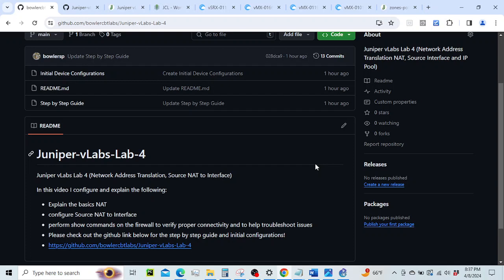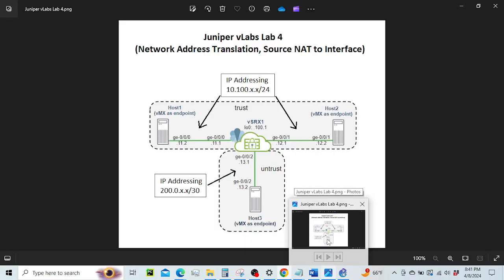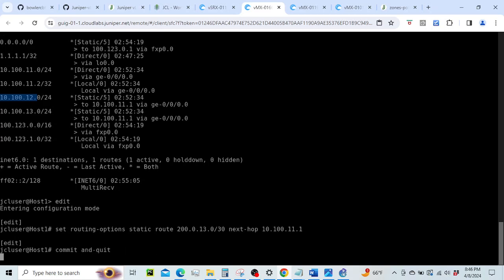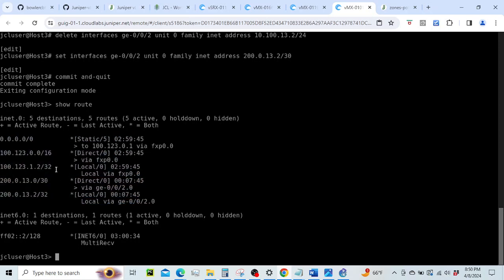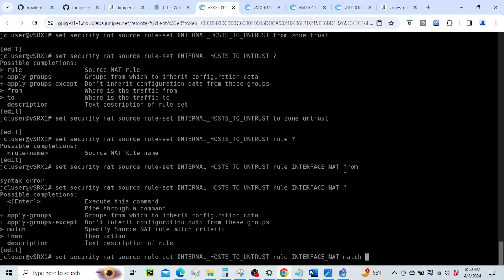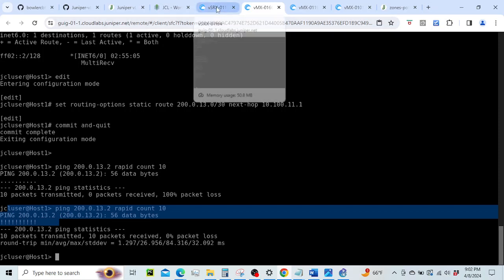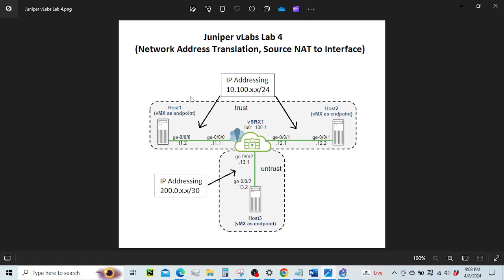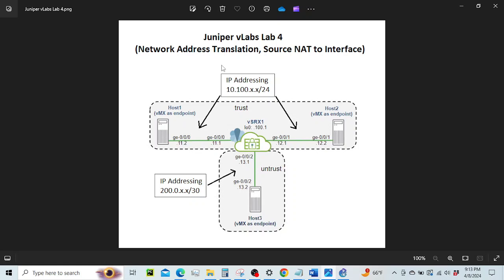Juniper vLabs Lab 4 (Network Address Translation, Source NAT to Interface)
In this video I configure and explain the following:
- Explain the basics NAT
- configure Source NAT to Interface
- perform show commands on the firewall to verify proper connectivity and to help troubleshoot issues
- Please check out the github link below for the step by step guide and initial configurations!

Time codes
0:00 - Intro
3:44 - step by step instruction
25:58 - Summary